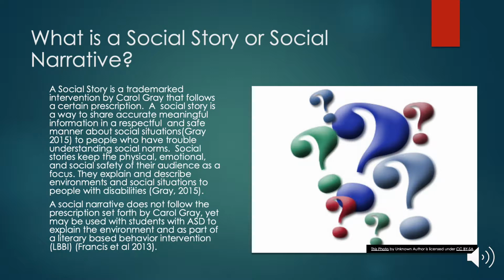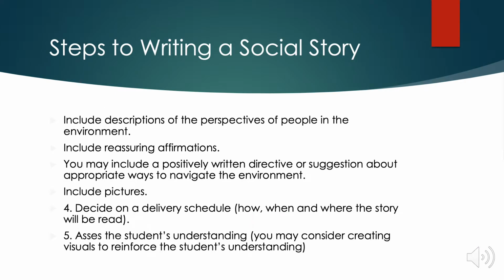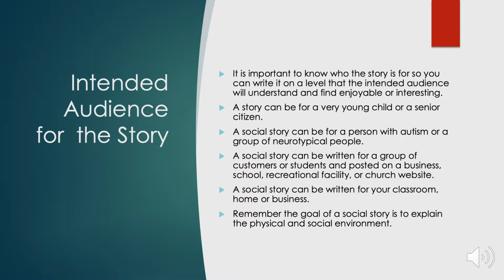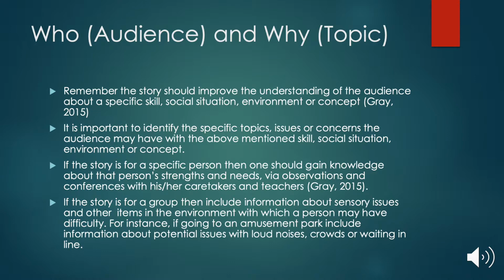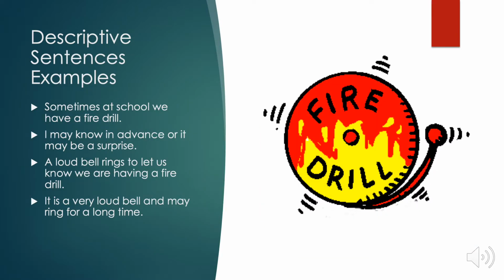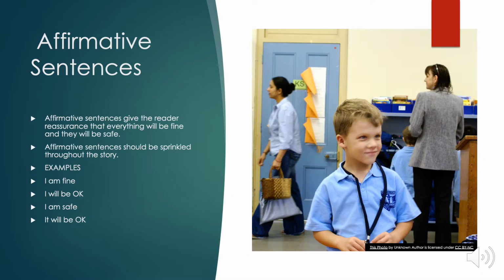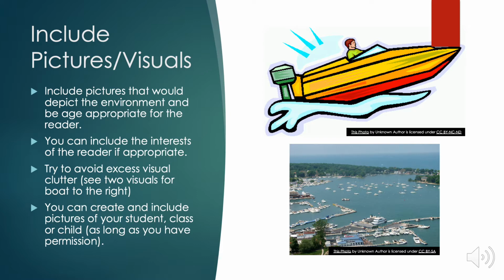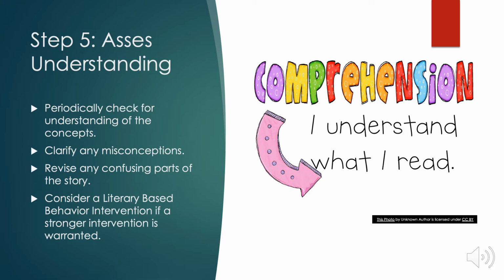5 Steps to Creating a Social Story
This presentation is meant to assist people who wish to create a social story for the purpose of better informing an audience about social situations and how to successfully negotiate them.